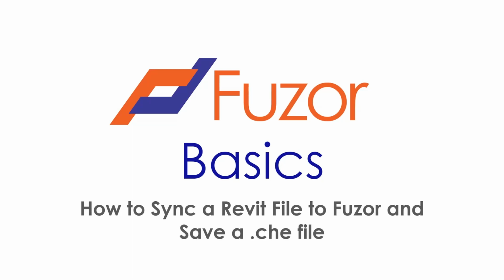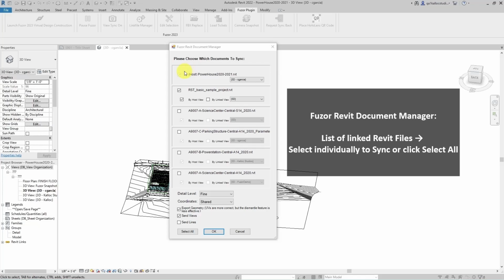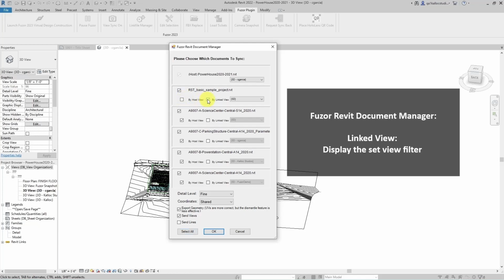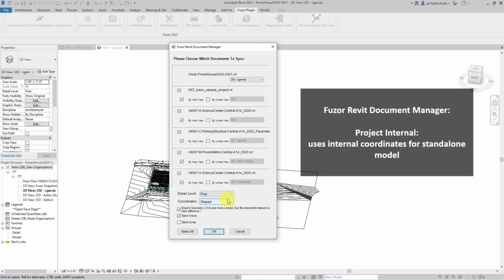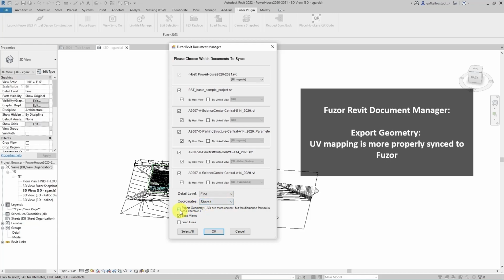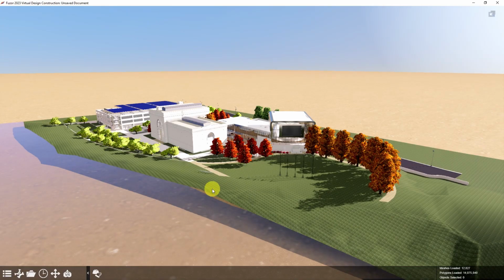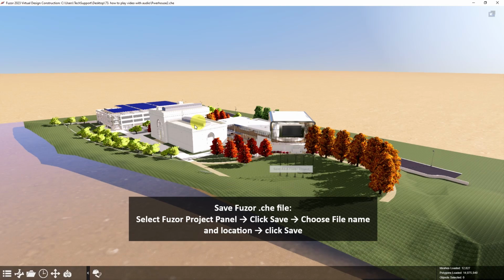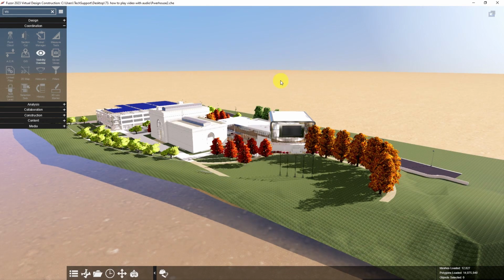How to create a che file from Revit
Learn how to send your file from Revit to Fuzor and save it out as a CHE